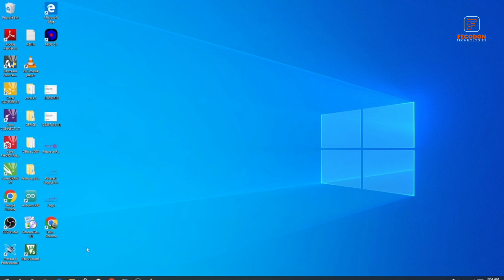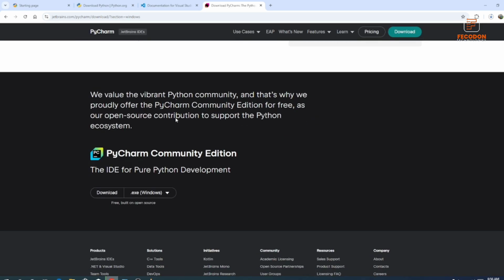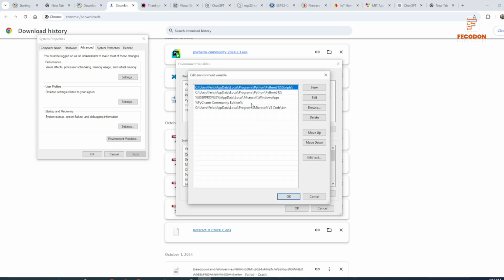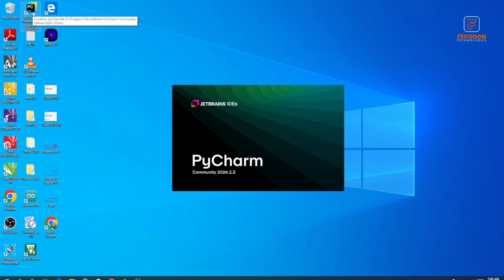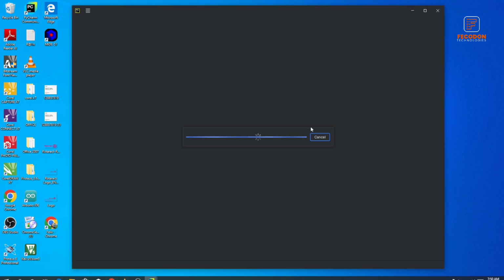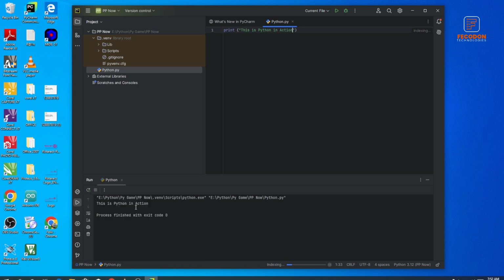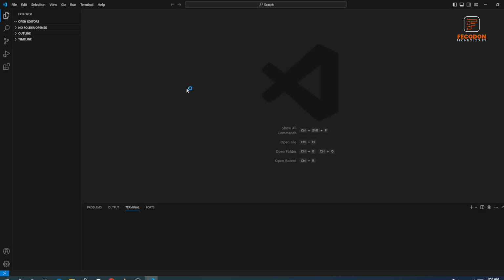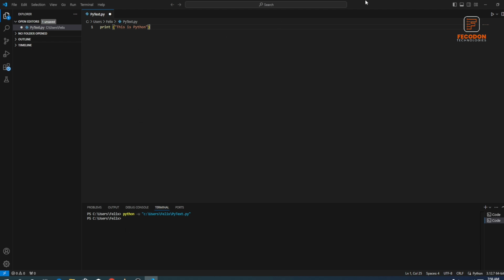Python Installation for VSCode and Pycharm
This video guides you through installing the Python Interpreters for VSCode and PyCharm, two popular IDEs for Python Development.